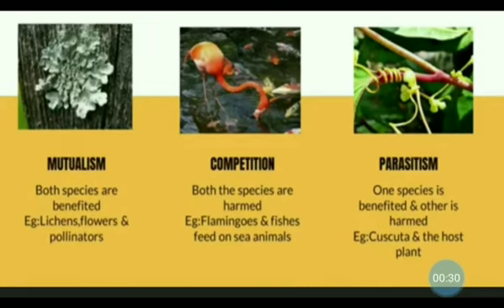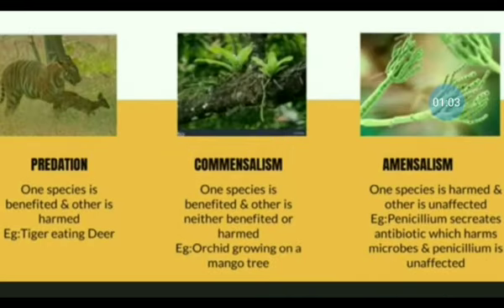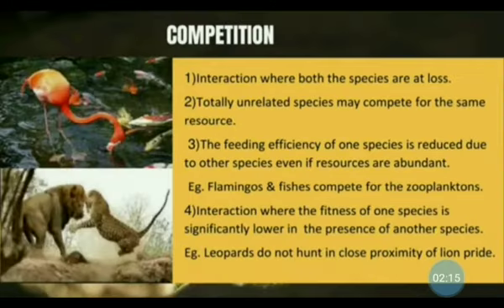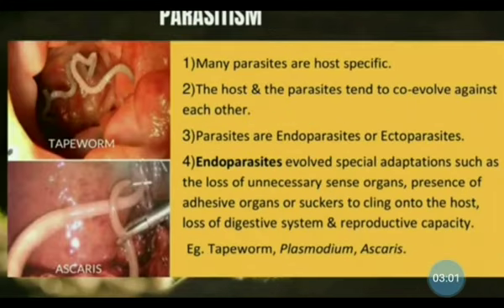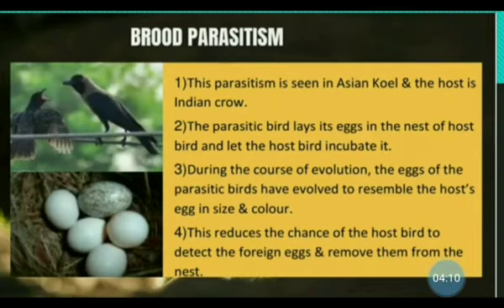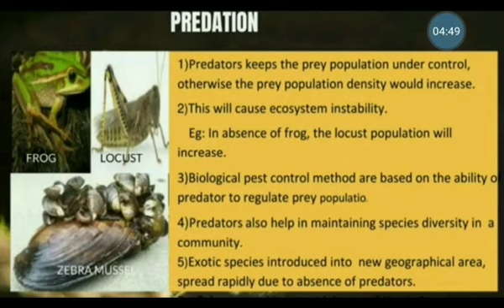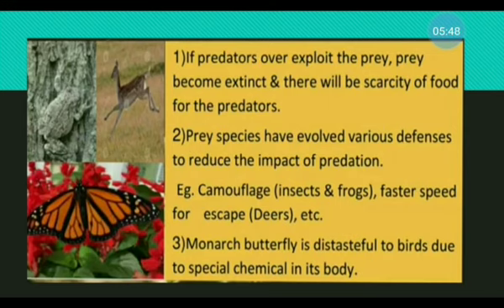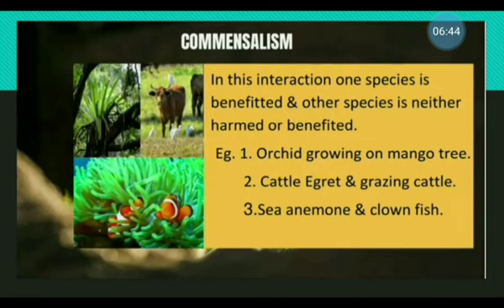Organisms and population Lecture 4